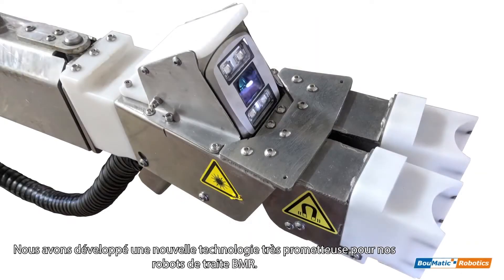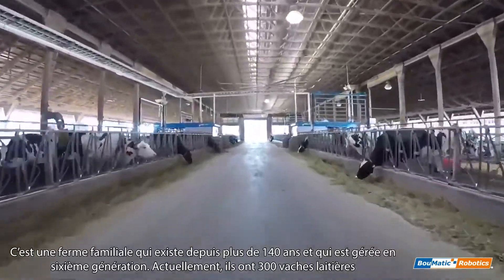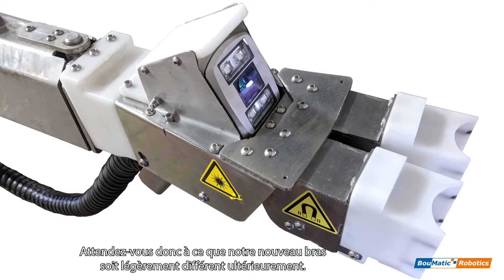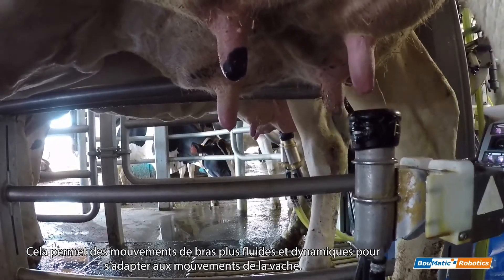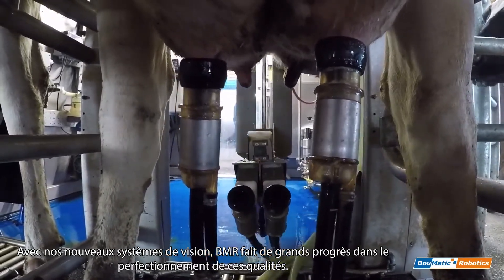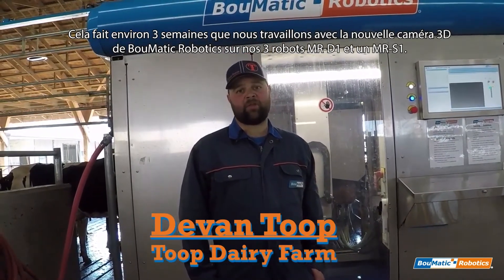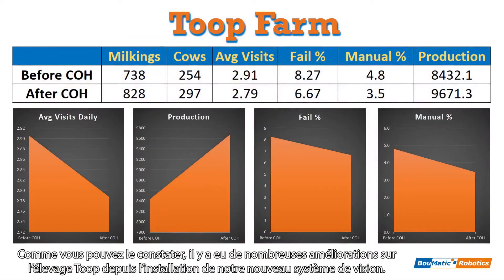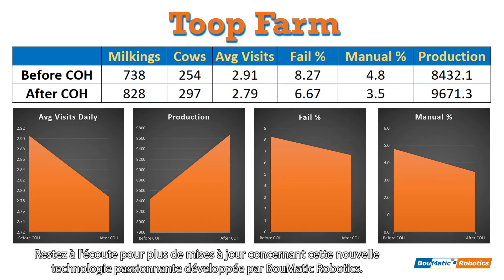Toop Family CA nouvelle caméra BouMatic Robotics robot de traite MR-D1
Témoignage de la famille Toop sur la dernière caméra 3D qui a été intégrée au robot de traite BouMatic Robotics MR-D1.